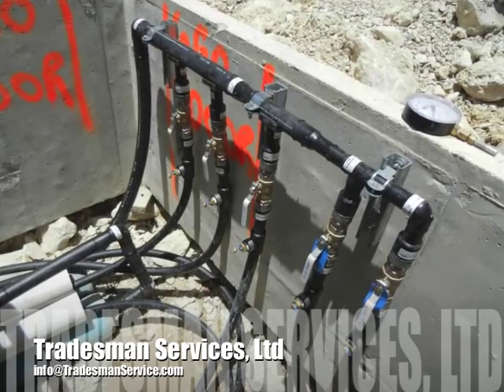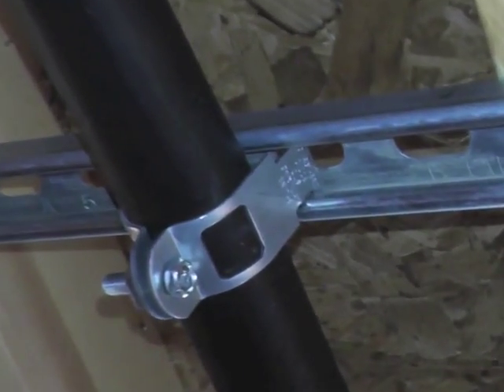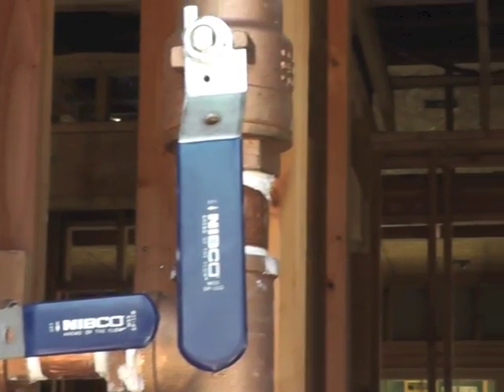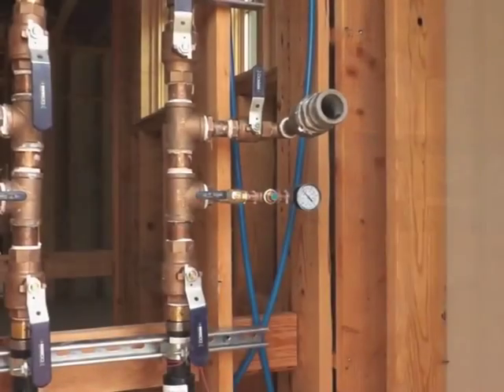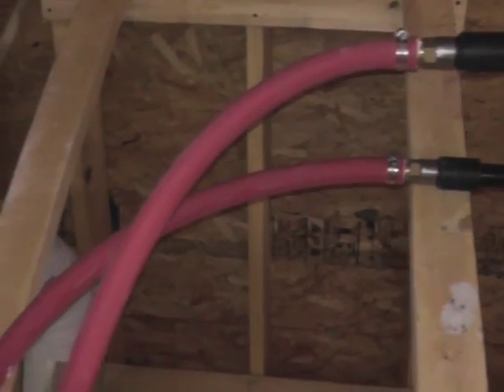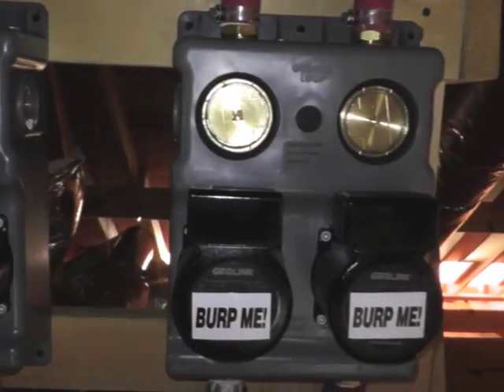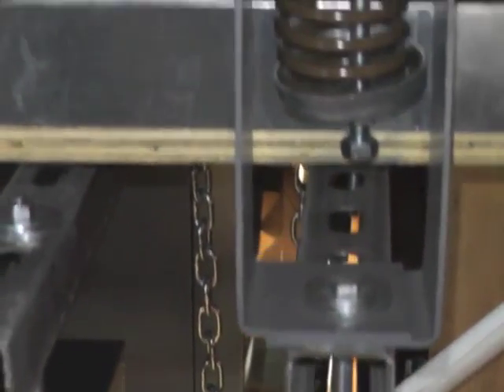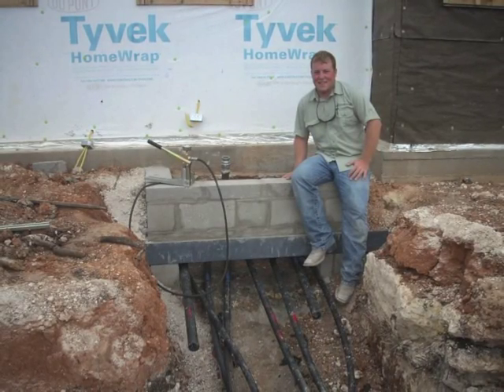Components of a Premium Geothermal System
Components of a premium geothermal air conditioning installation that separate the best from the rest